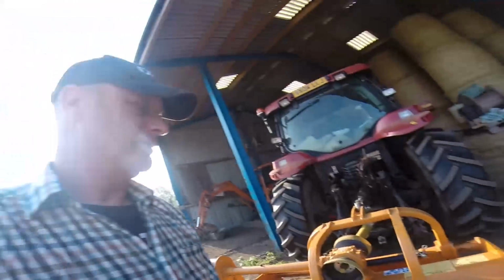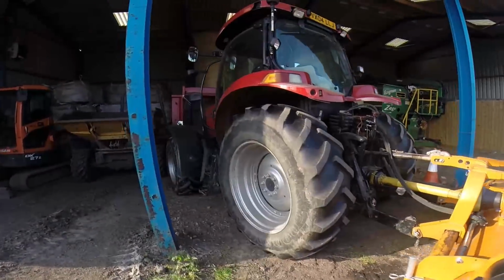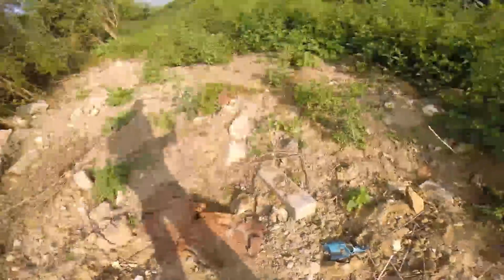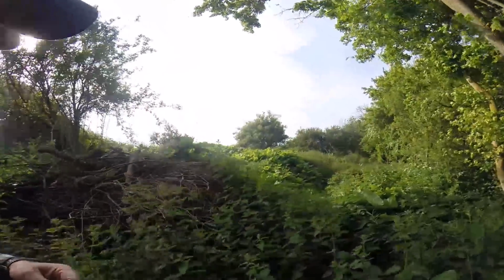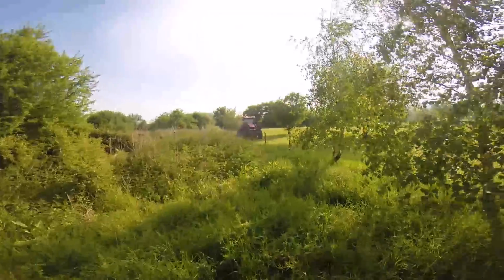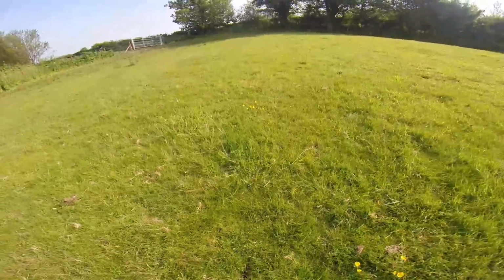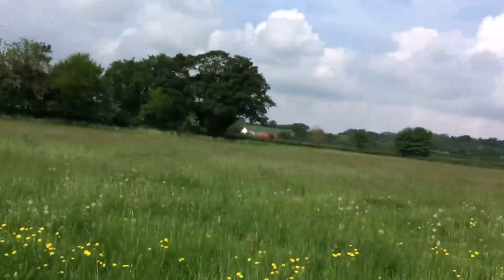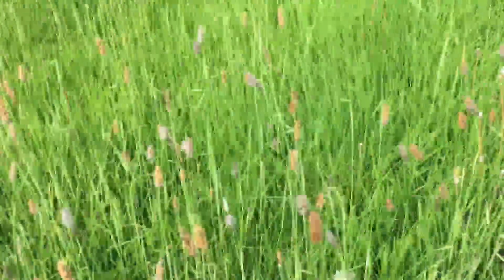Topping with the Teagle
Had a few issues uploading this one... It was supposed to be a ten minute video. I got carried away again.